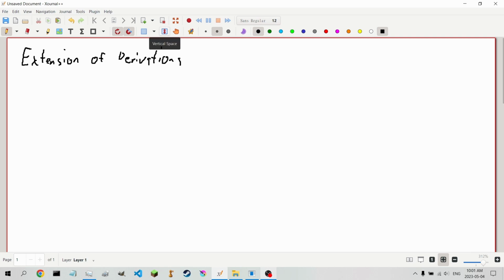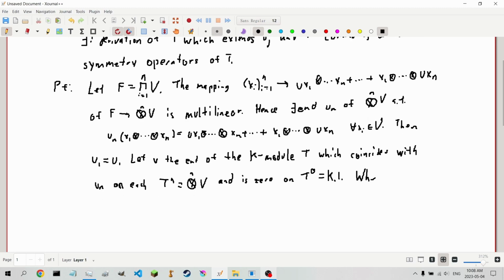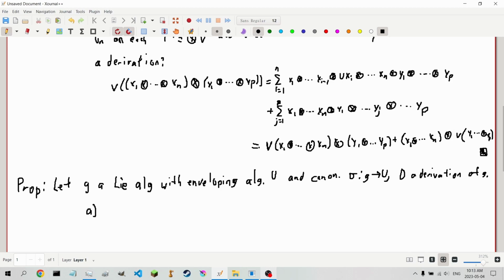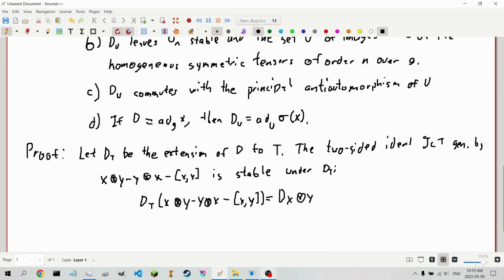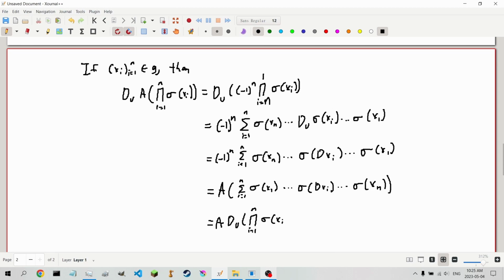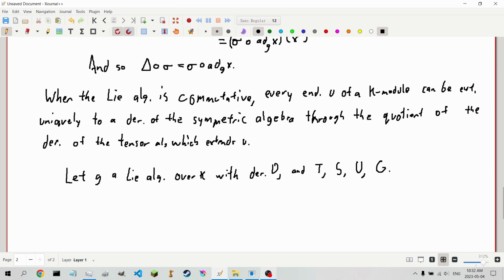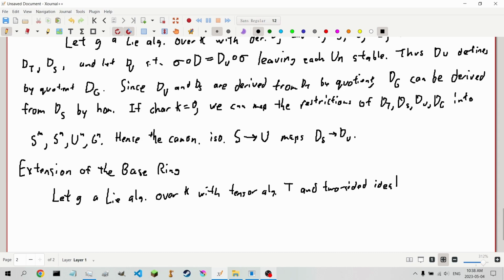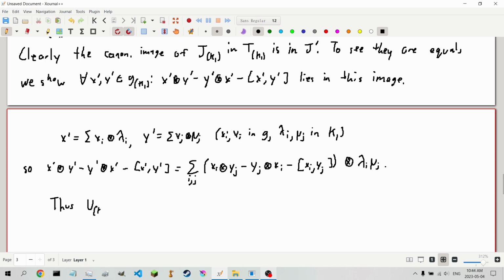universal algebra (other things) - lie theory #13